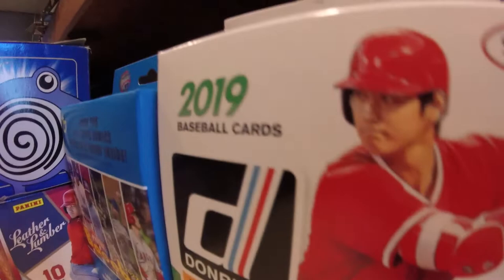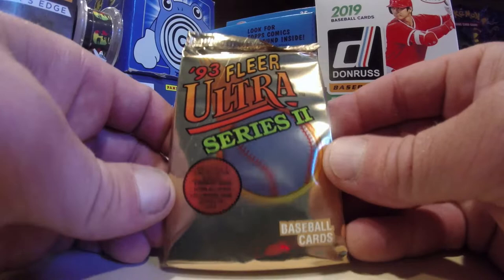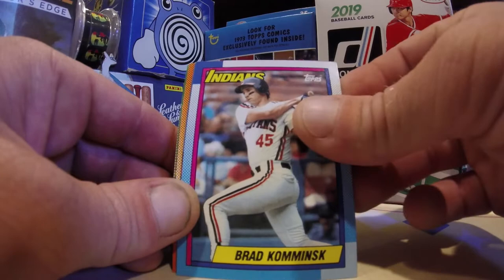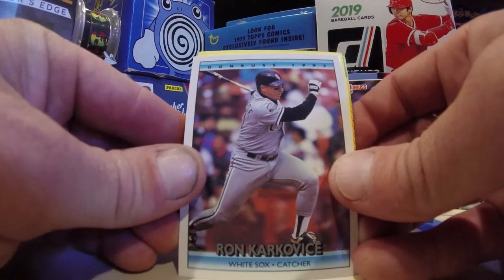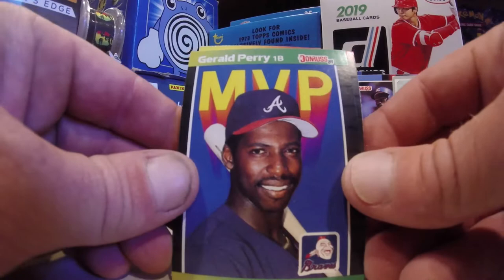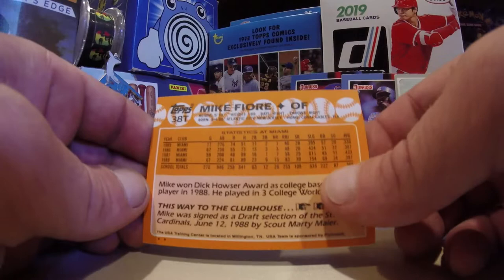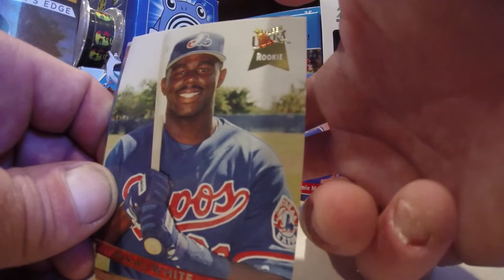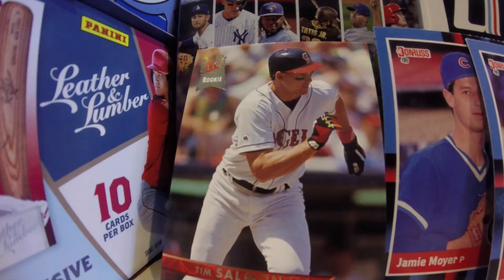GCOAT S3 Ep61 - Collectors Edge Baseball Card Box from Fairfield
Looking for the Greatest Cards of All time within a Collectors Edge Baseball Box from Fairfield & Walgreens.